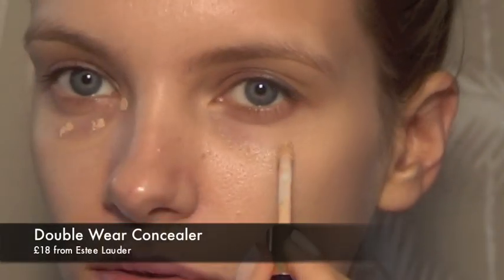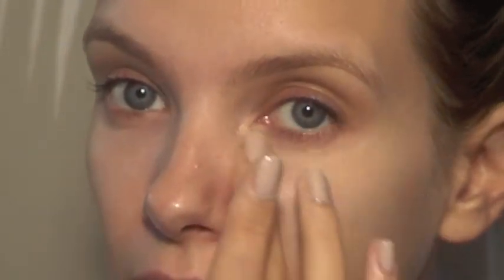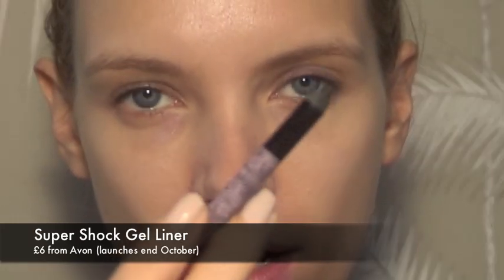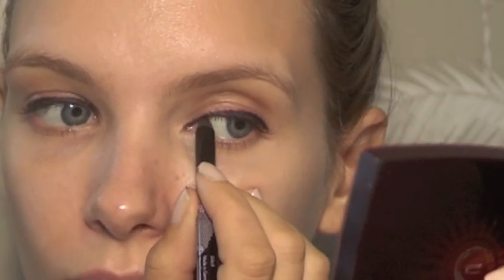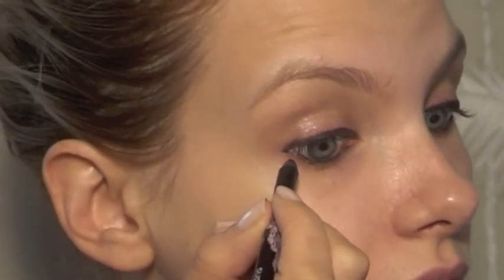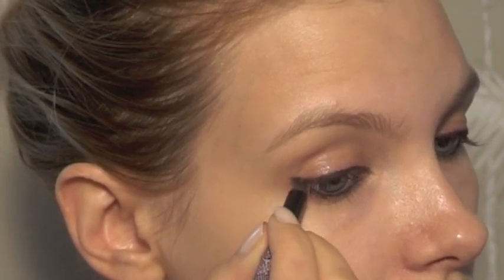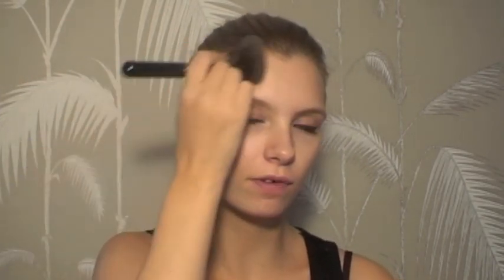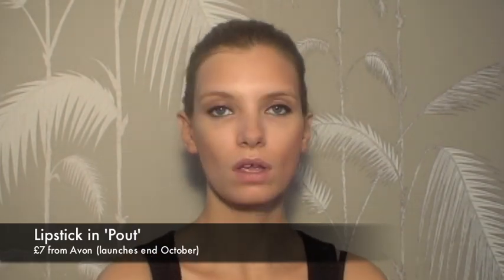Model Makeup Tutorial: Going to a Casting - 'Everyday' Look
Top British Model Ruth Crilly guides you through how she puts her makeup on for a casting!